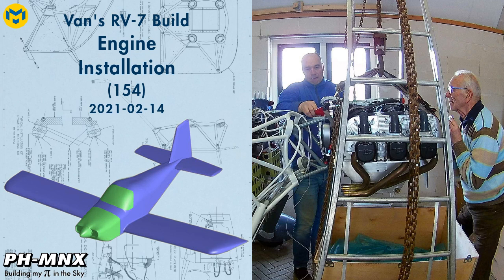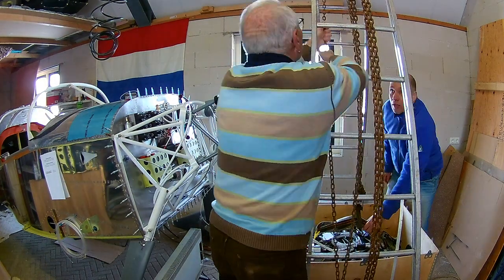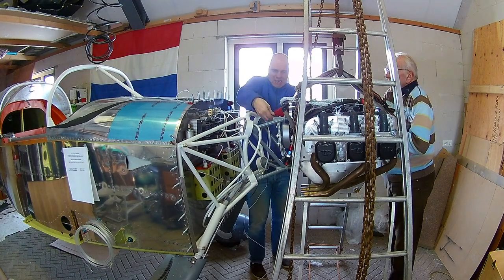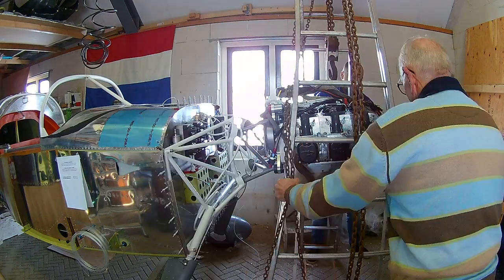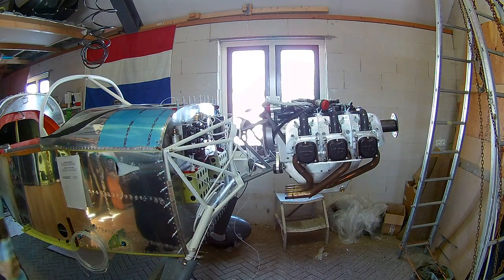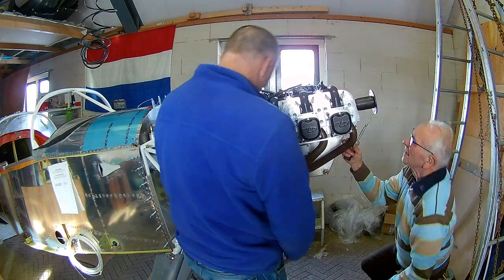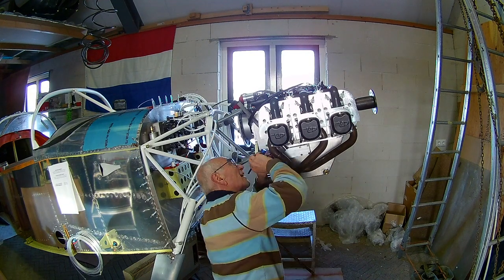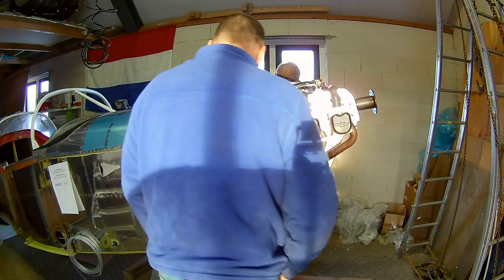Van's RV-7 Build Engine Installation (154)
Van's Builder ID: 74668
NVAV member: 1084
NVAV Project: 375